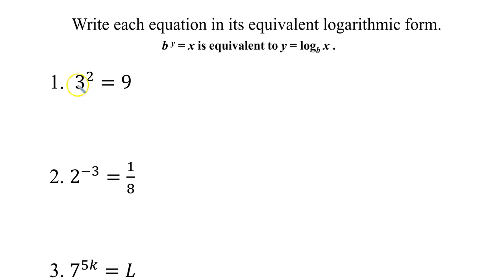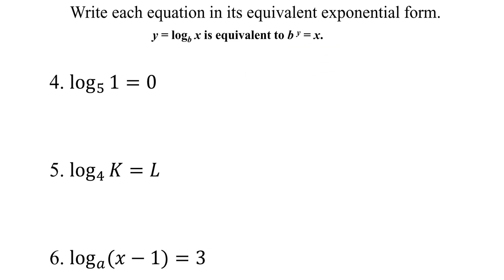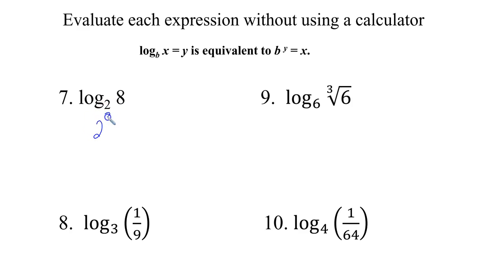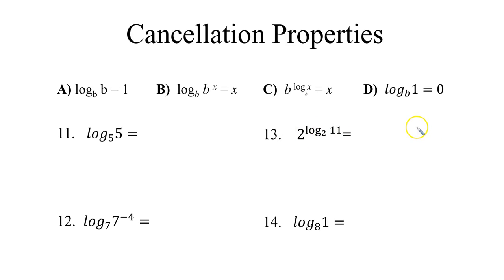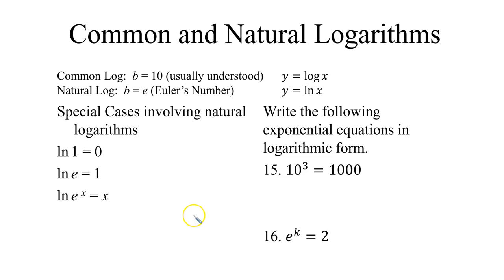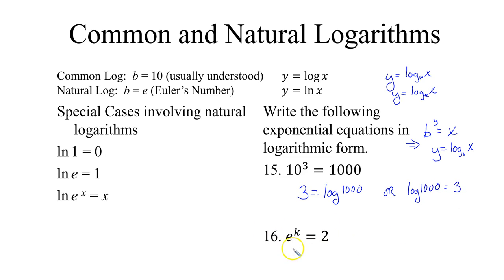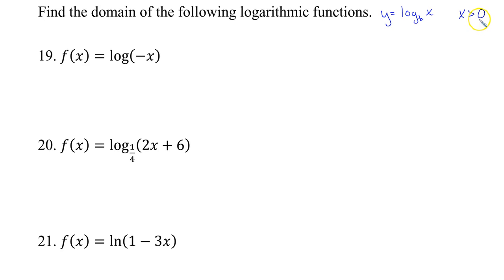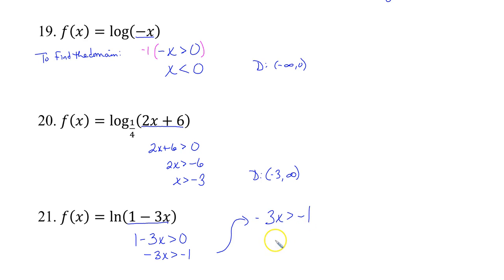MA1313 Section 5 2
Material from Section 5.2 in College Algebra.  Introduction to Logarithmic Functions.